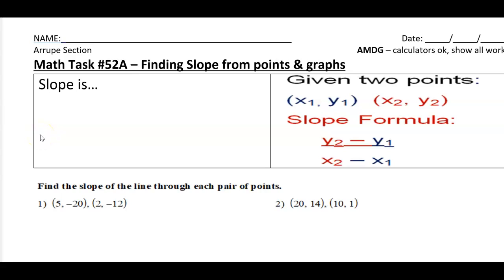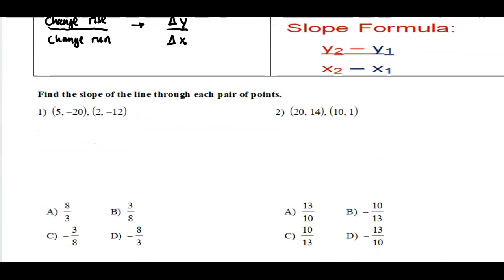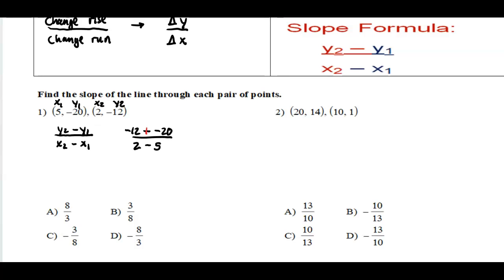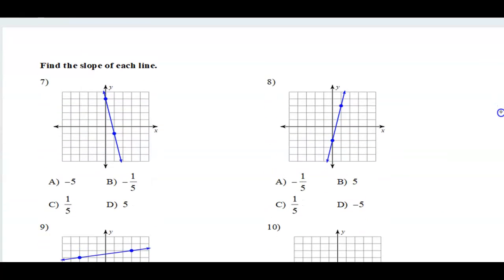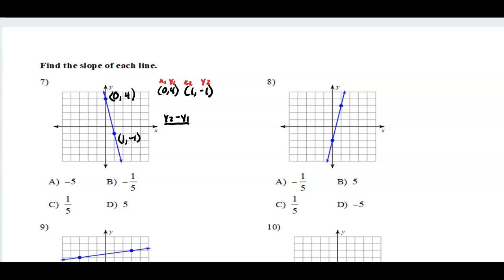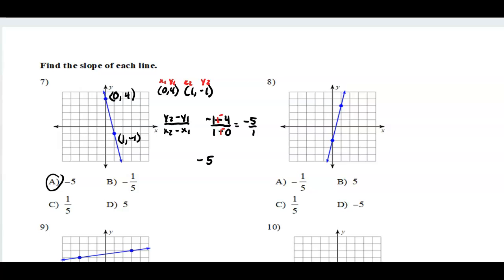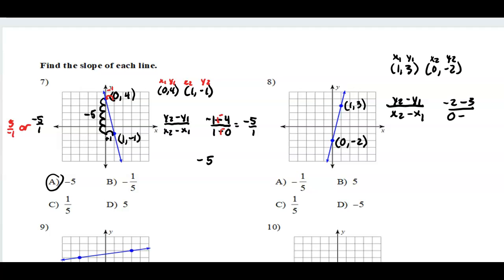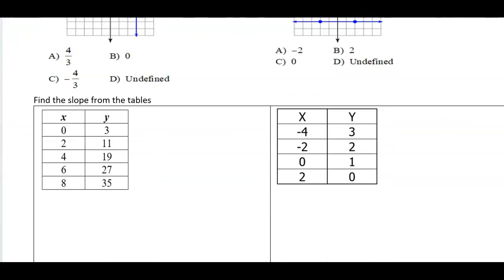Math Task 52A - Finding Slope from points & graphs